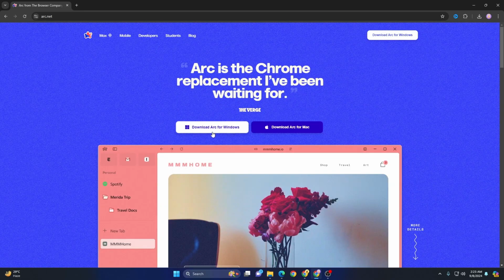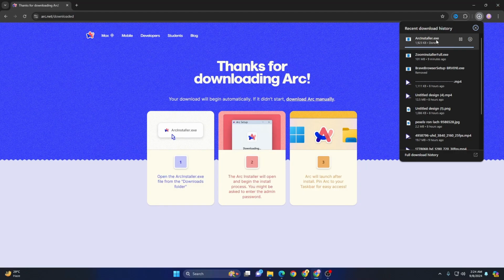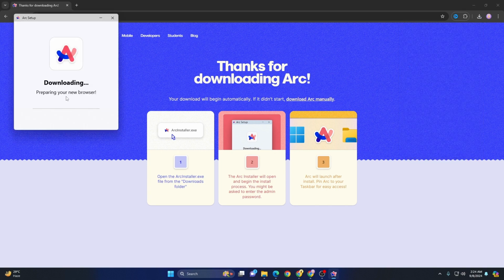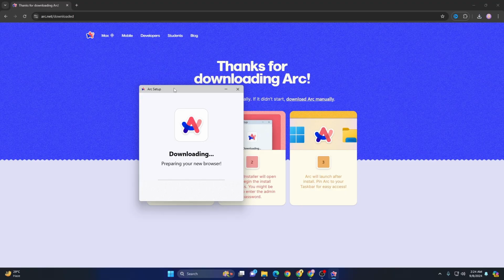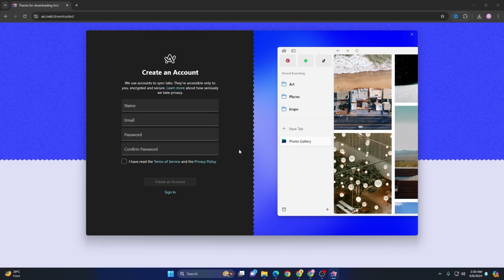How To Install arc Browser On PC - Full Guide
In this video, we’ll show you how to install the Arc Browser on your PC. Arc Browser is a unique and innovative browser that offers advanced features for enhanced productivity and customization. Follow along as we guide you step-by-step through the download and installation process.